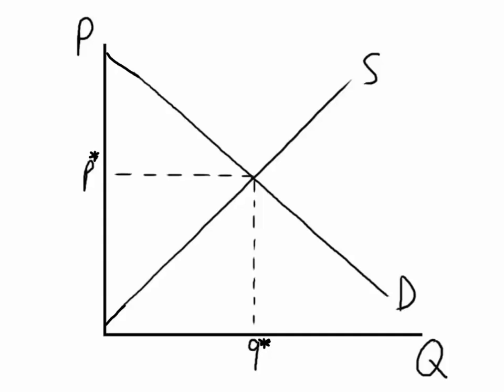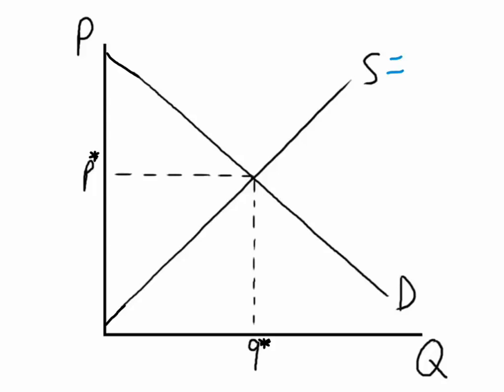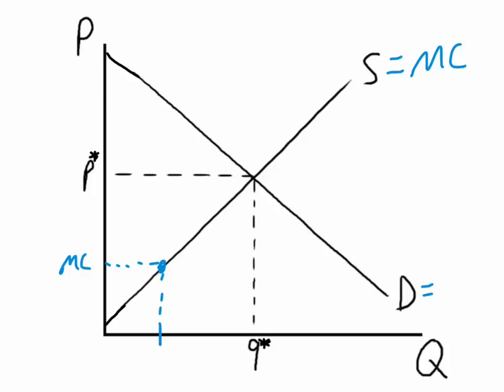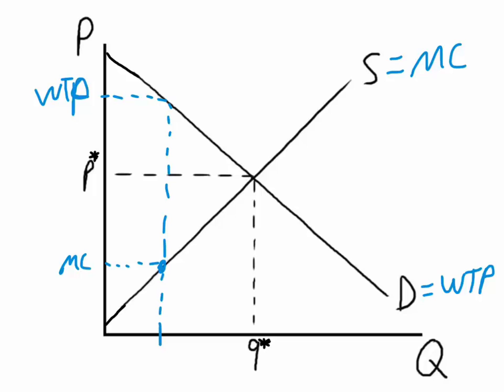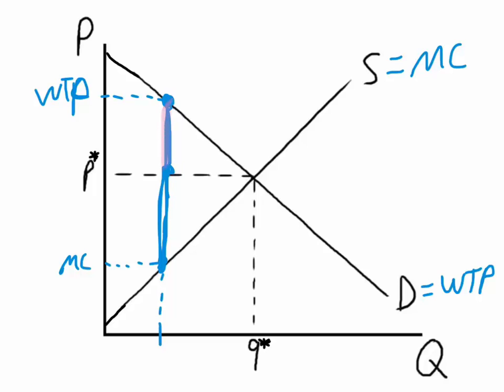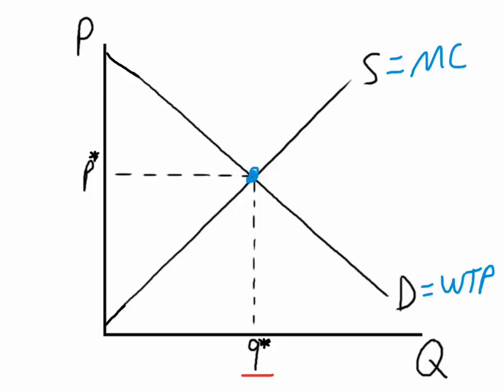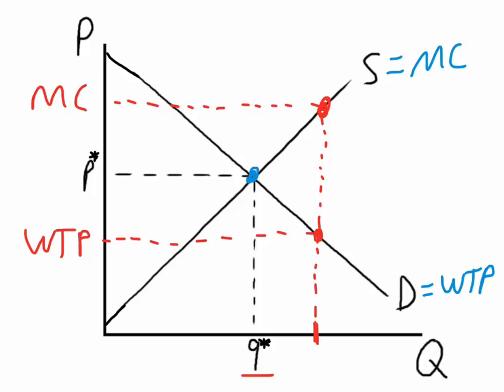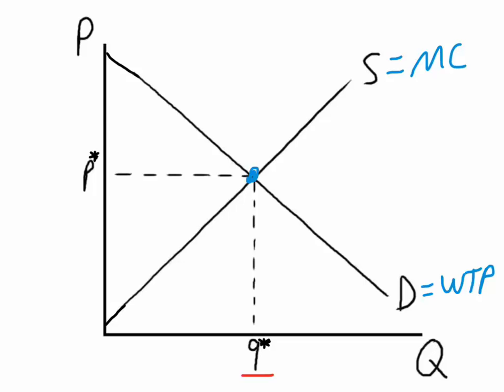Economic (Allocative) Efficiency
This is another look at the information covered in the deadweight loss video.  It is presented slightly differently and may help if the other video did not.